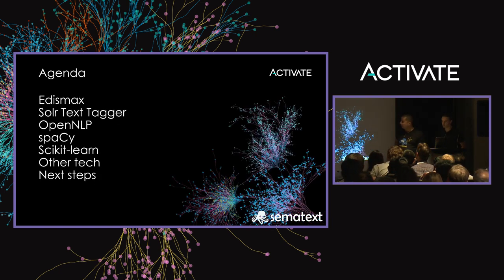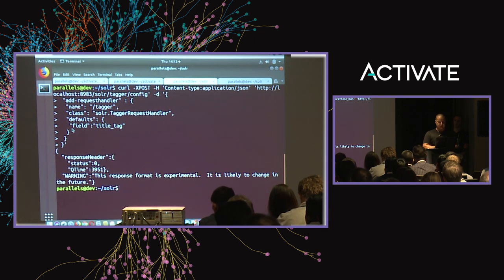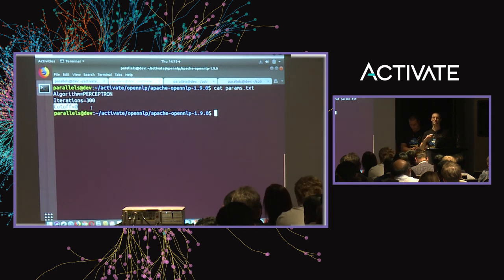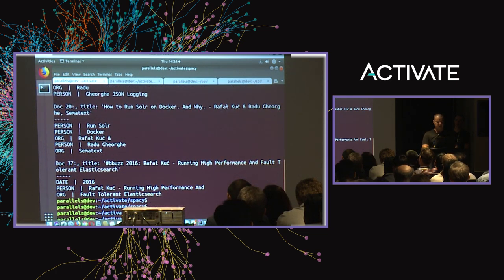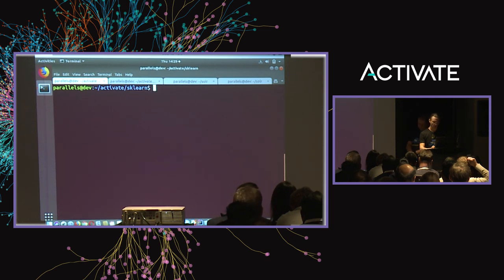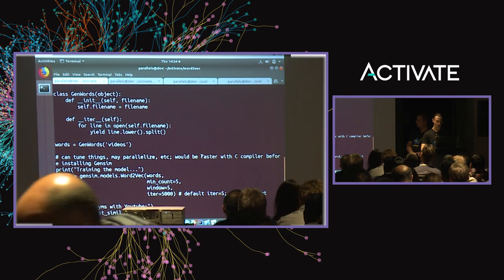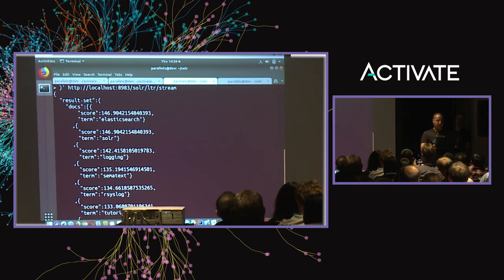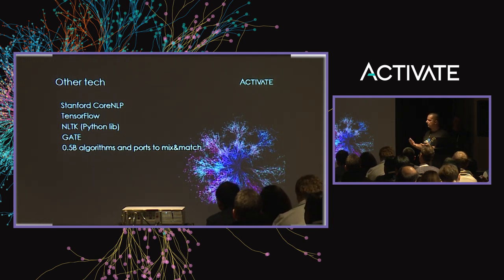Entity Extraction for Product Searches - Radu Gheorge & Rafał Kuc, Sematext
A user looking for “awesome smartphone 2018” is likely really after “+review:awesome +category:smartphone +release_date:2018”. A clever use of (e)dismax might get us pretty close to where we want, but it’s not real query understanding. There are other ways, of course, like training a model that will, based on the keyword, guess which field it’s looking into. In this session, we’ll discuss some of the ways, their pros and cons and how you’d implement them on top of Solr. We’ll specifically look into existing open-source tools that you can re-use in order to build such a system.